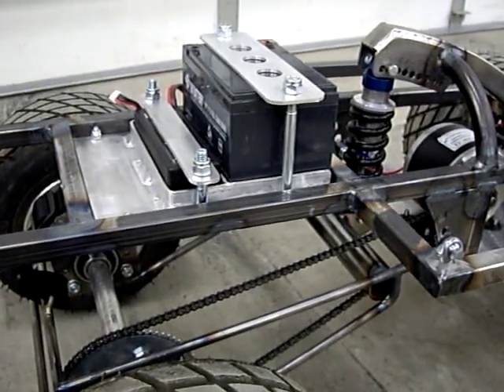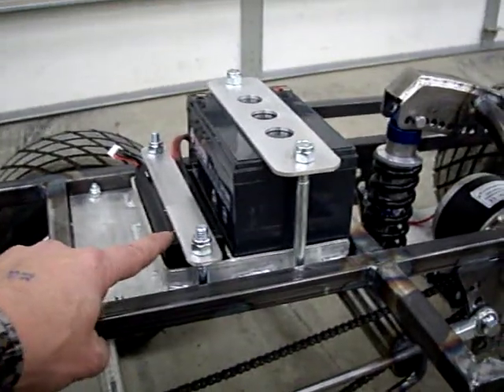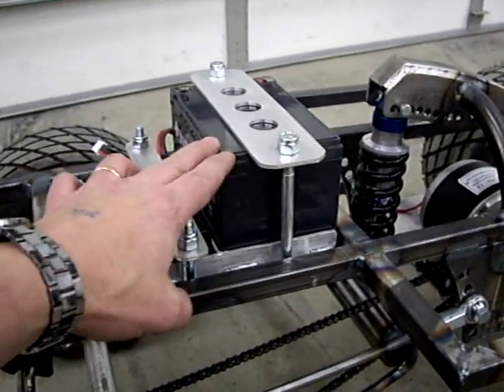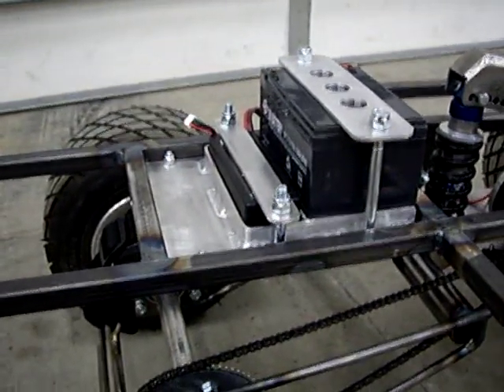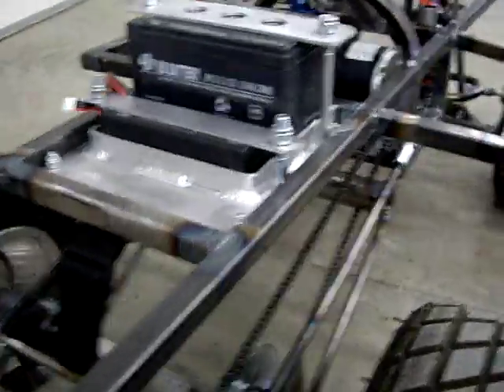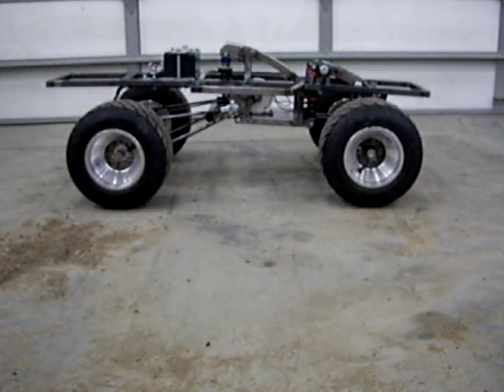Home made GIANT SCALE rc car #13, 1955 Chevy, large scale build.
BOB'S GARAGE, Got the batterys in, and getting close to buttoning it up.  Little drop test with the front and rear suspension to she how it handles it. More cool stuff on the way!